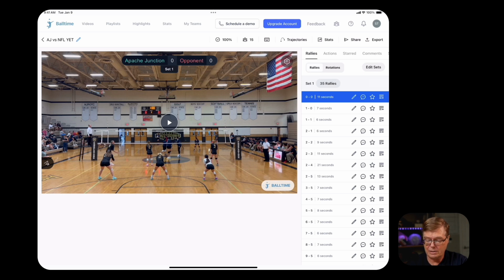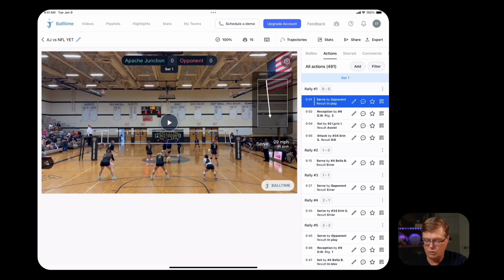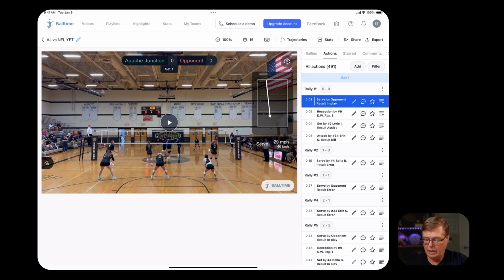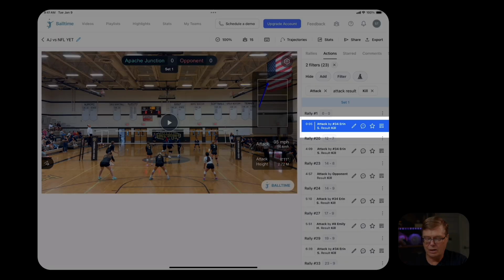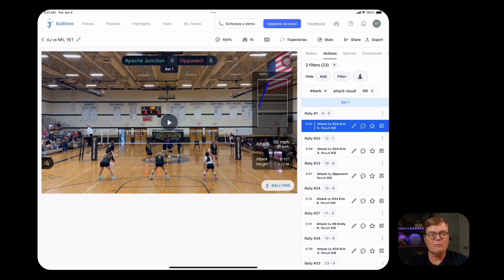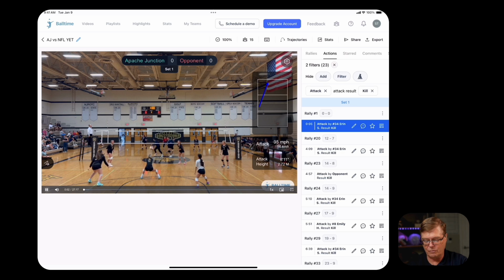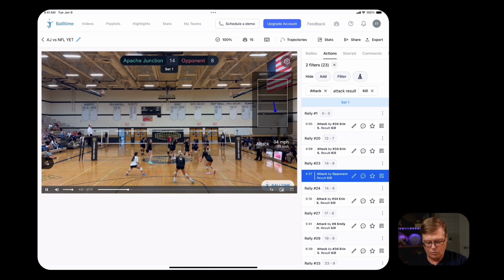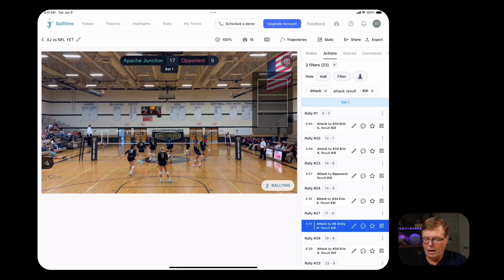Balltime AI Volleyball Beginner: Your First Match Video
Here we talk about uploading and the output of your Balltime volleyball video analysis. We look at a match and some of the analysis you can do using the Balltime app. There's a lot more but this is just a short look at how it works.